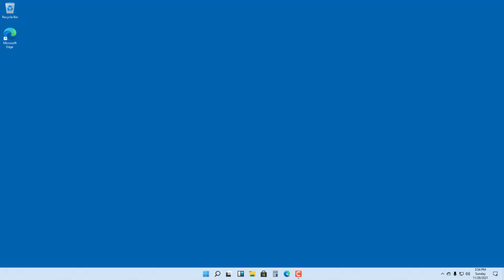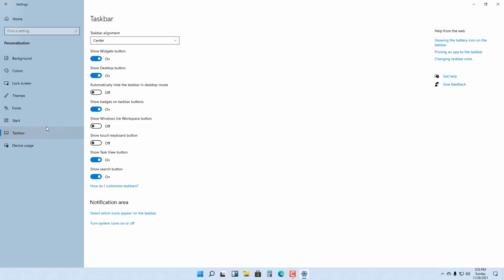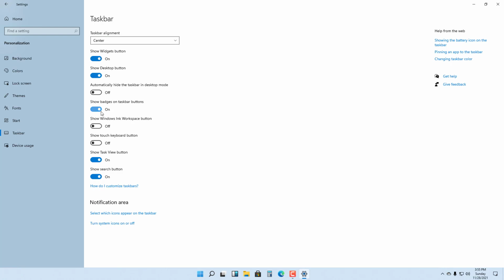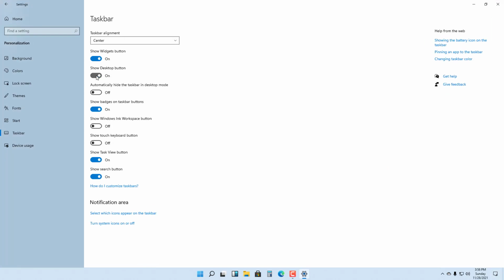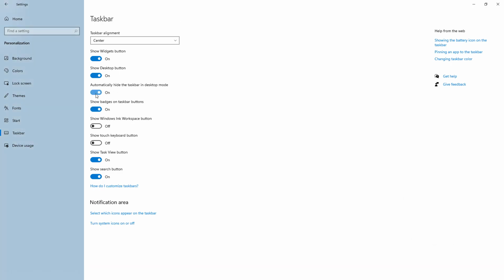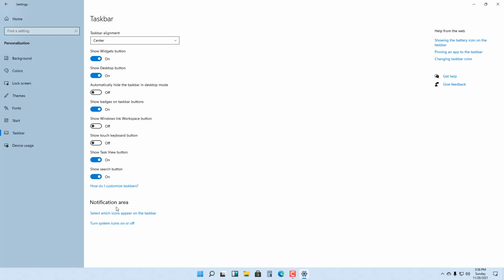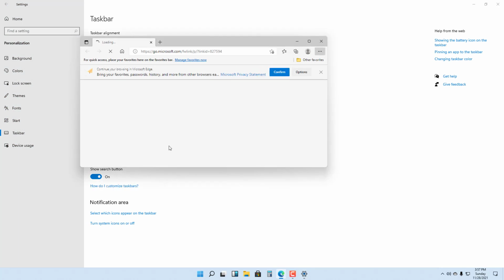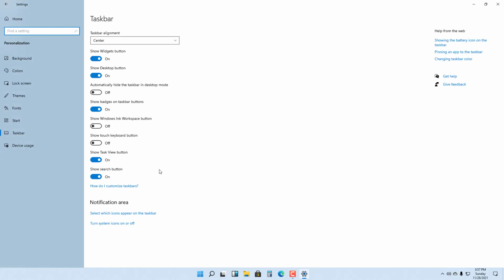Windows 11 Tutorial - Lesson 24 - Taskbar Personalization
In this tutorial, we will be discussing about Taskbar Personalization in Windows 11